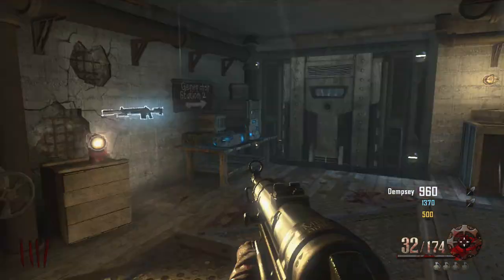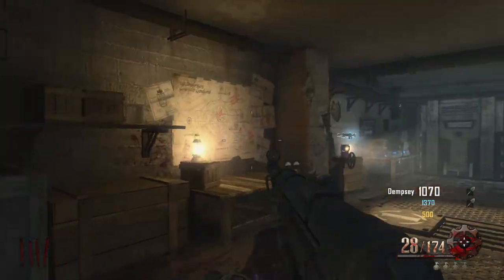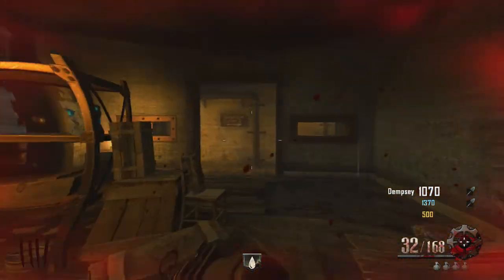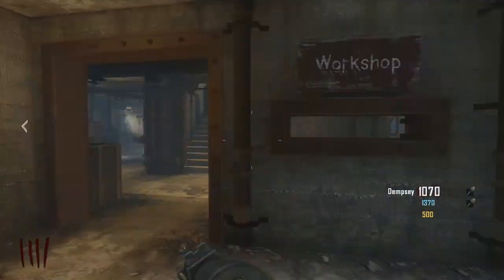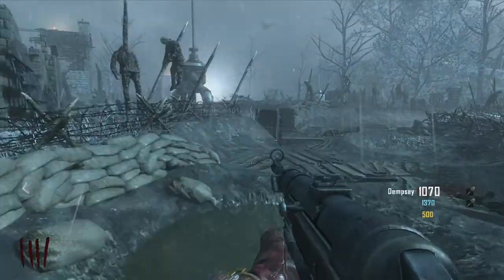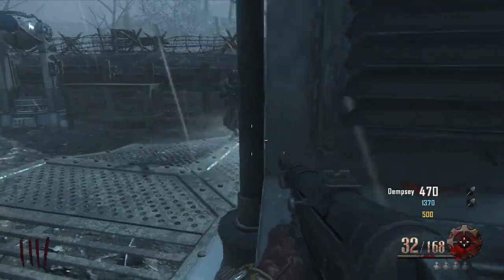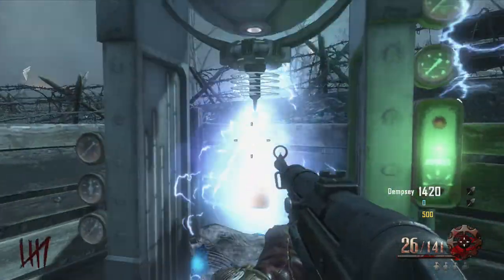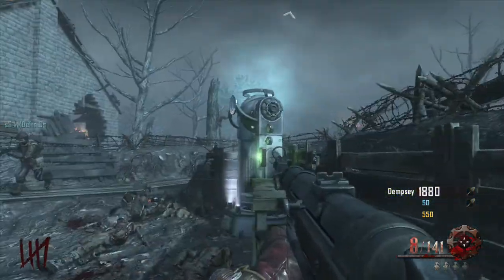Black Ops Zombies - Origins - Juggernaut Location and Random Perk Location - 720p HD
I DO NOT OWN THIS GAME AND I HAVE NOTHING TO DO WITH THE RESPECTED DEVELOPERS/COMPANIES.